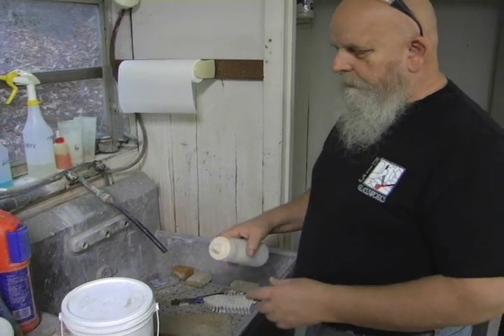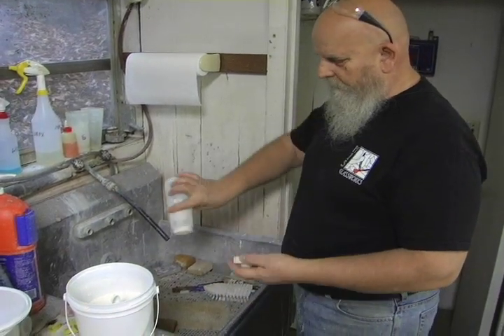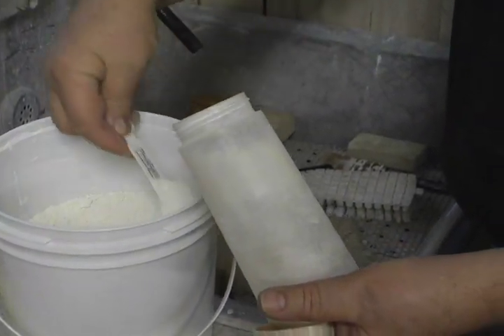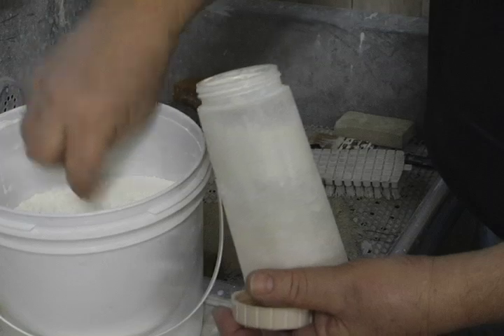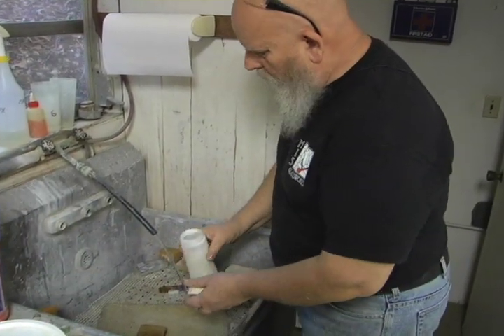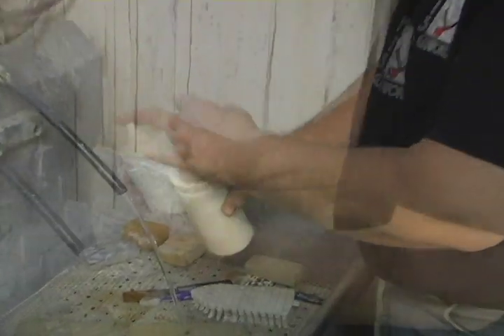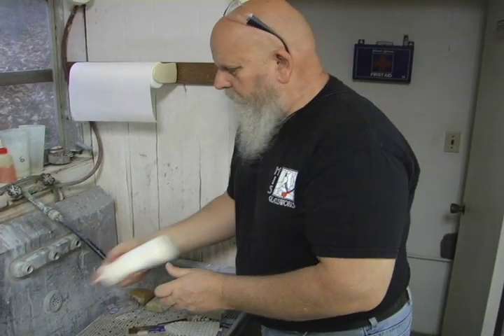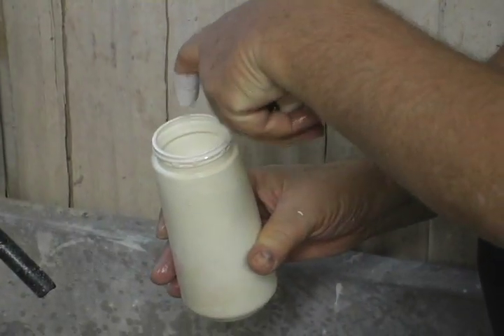Mixing Cerium Oxide Slurry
In this video, Bob demonstrates how we mix our Cerium Oxide powder to make our polishing slurry. Several grades of cerium oxide polishing powder are available